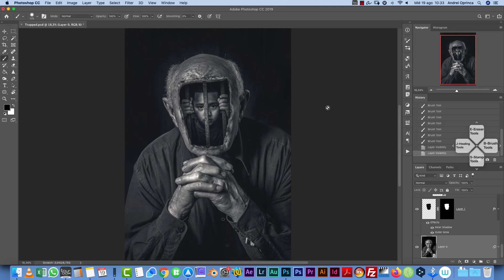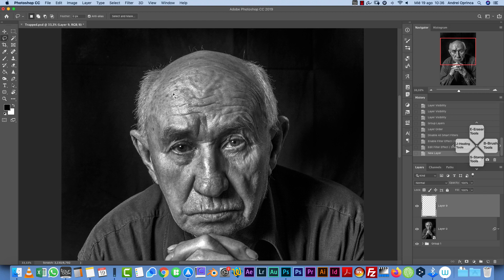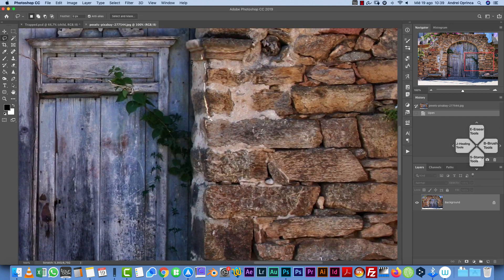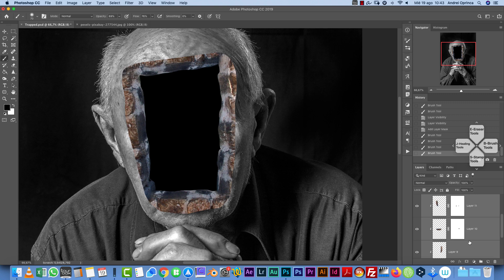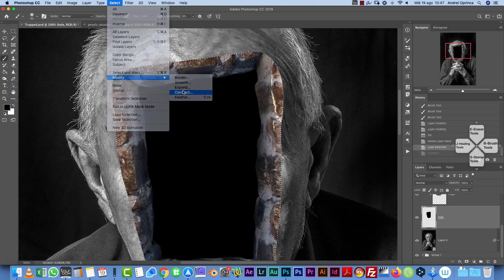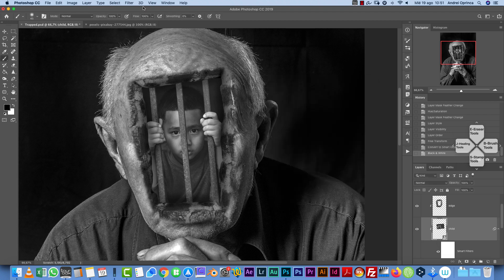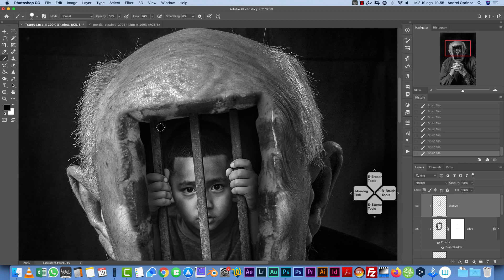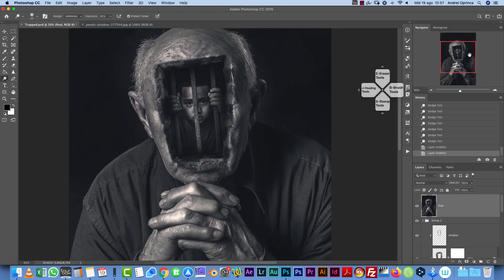The Spirit Inside - Photoshop Manipulation for Beginners